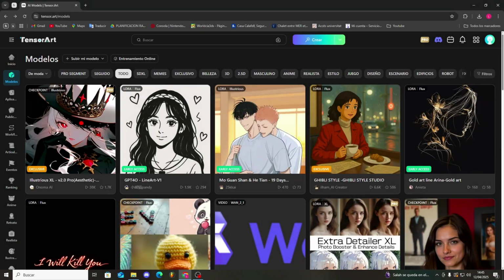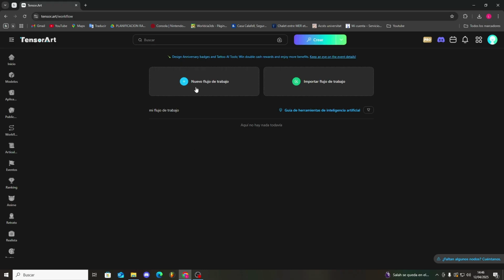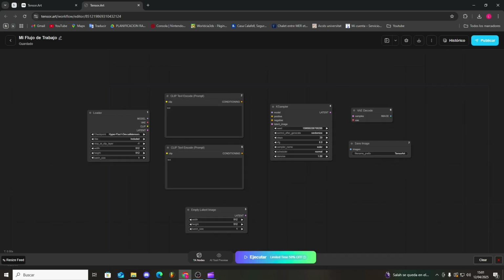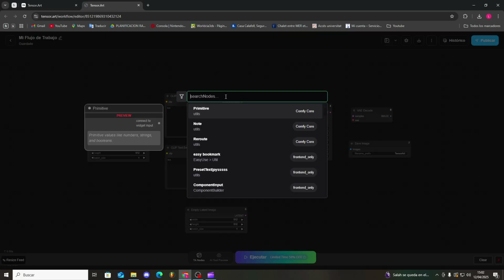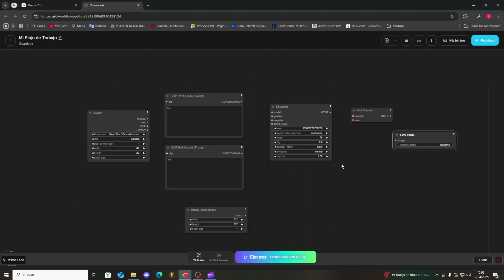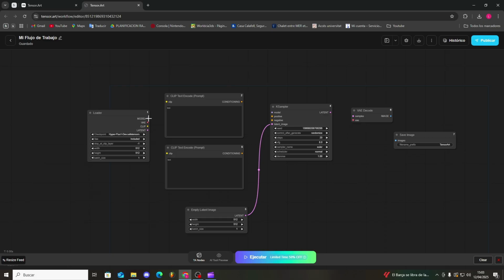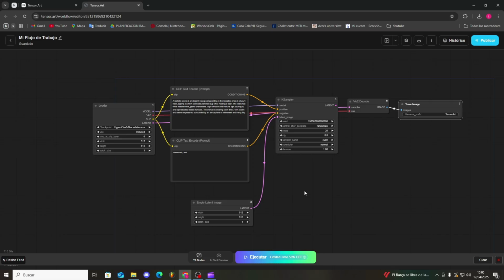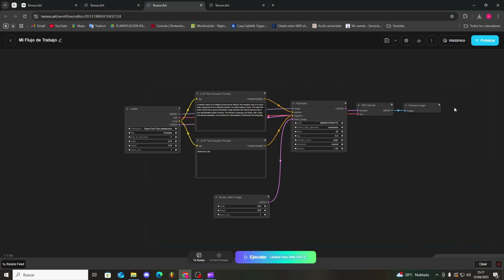GENERATE REALISTIC PHOTOS with AI WITHOUT PHOTOSHOP – TENSORART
Learn how to change the background of your photos easily with TENSORART, achieving professional studio results without the need for complex tools like Photoshop.